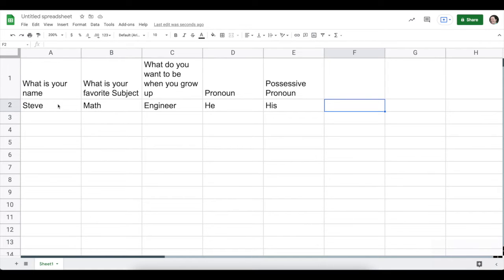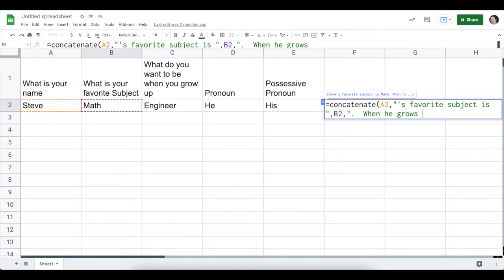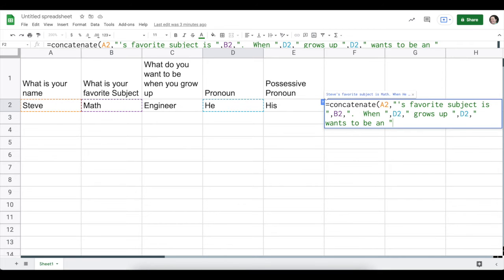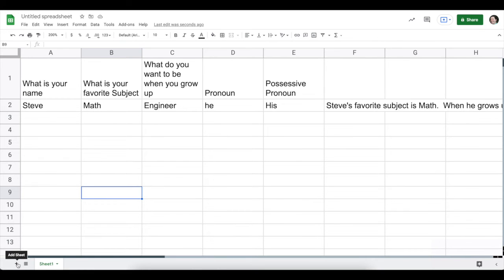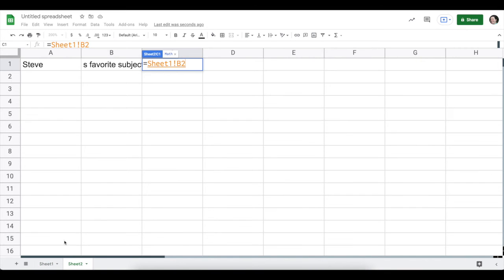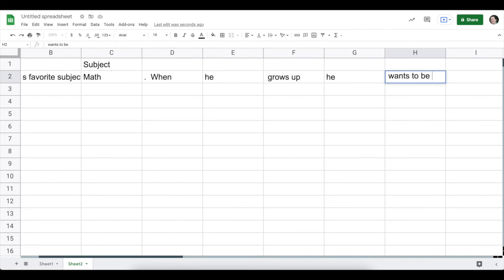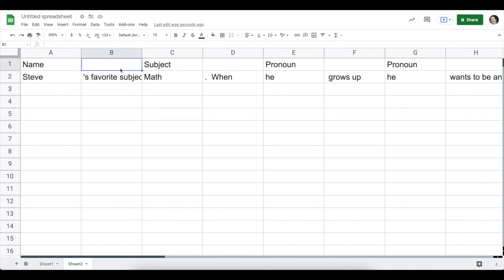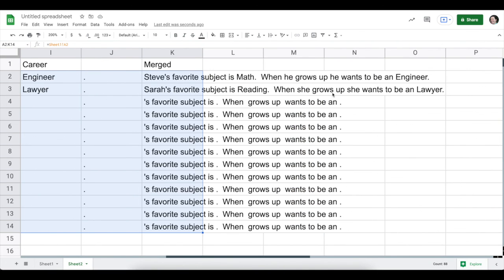Mail Merge in a Spreadsheet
In this video, I'll show you how to use the "Concatenate" function to piece data in a spreadsheet, like survey results, together with existing text to make a letter or other text.